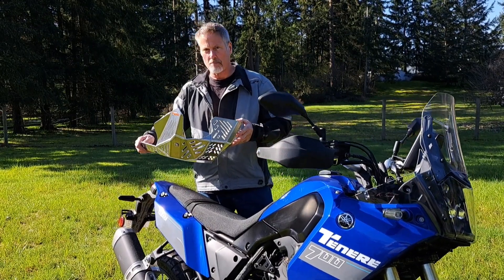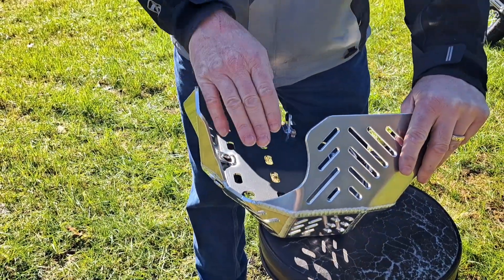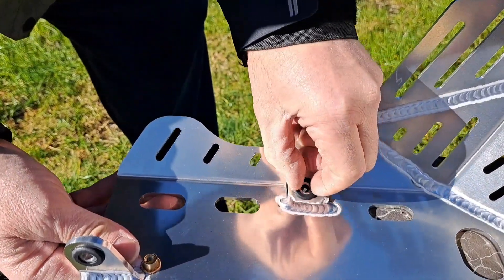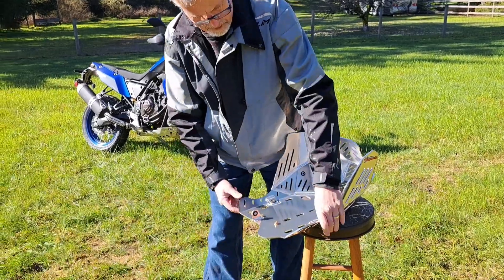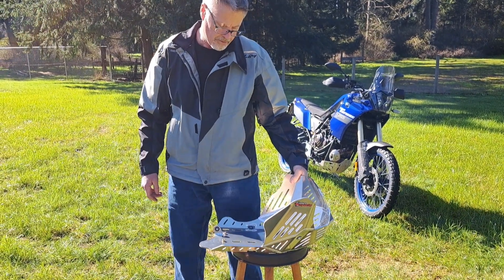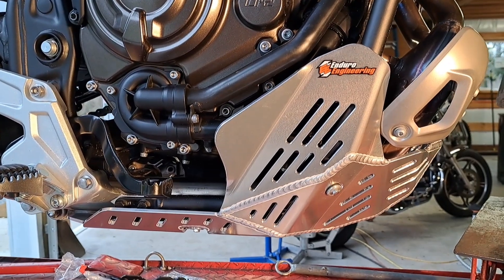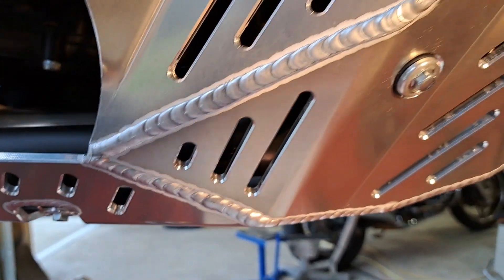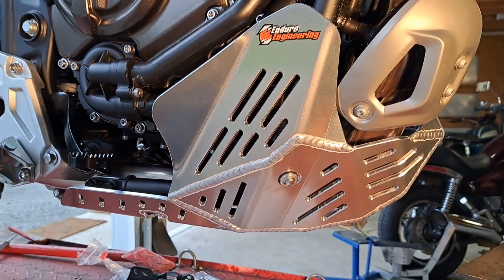Tenere 700 Skid Plate Review, Enduro Engineering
A non sponsored review of my new Tenere 700 skid plate, manufactured by Enduro Engineering.